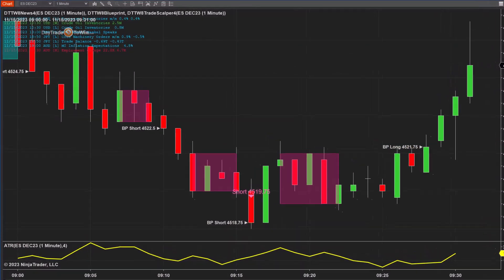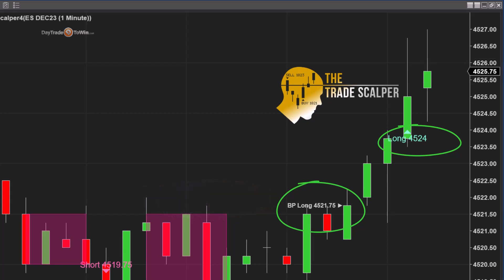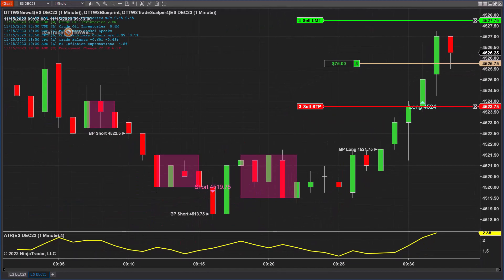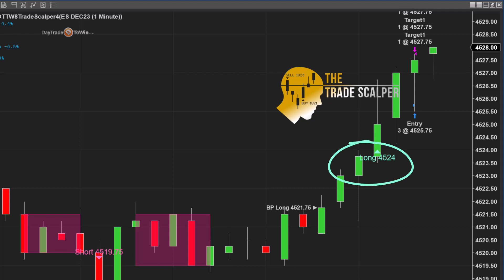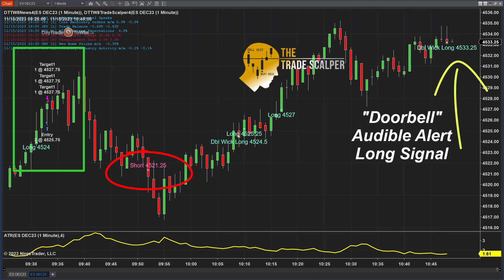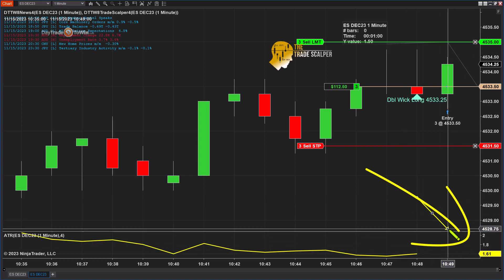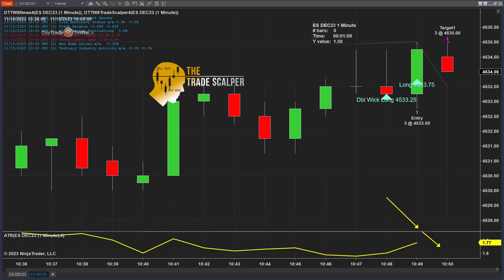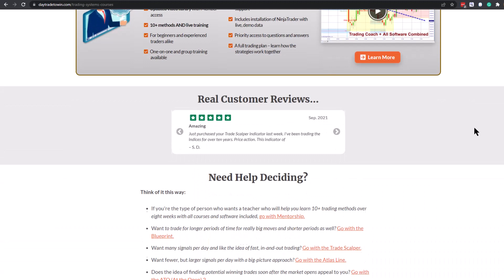Dual Indicator Strategy: Blueprint Meets Trade Scalper!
🚀📈 Unlock the power of combined force in day trading with our Dual Indicator Strategy! Discover how the Blueprint meets Trade Scalper for unparalleled market insights. 📊💡

In this must-watch video, we dive deep into the synergy of two robust day trading indicators – the Blueprint and the Trade Scalper method. If you're aiming to refine your price action strategy and master scalp trading, you've hit the jackpot!

Here's what you'll learn:
- How to spot multiple long signals with unrelated software for a stronger entry point.
- The significance of risk management and why you should never trade with funds you can't afford to lose.
- Practical tips on utilizing the Average True Range (ATR) for setting realistic targets and stops.
- Live trading insights that show the dynamic nature of the Trade Scalper strategy in action.

Start trading today with confidence as we guide you through the intricacies of futures trading. Whether you're a beginner or a seasoned trader, our video provides invaluable tips on trading strategies and risk disclosure.

Sign up for a free member account at DayTradeToWin and gain access to exclusive content, including free indicators and tutorial videos. Learn more about our accelerated mentorship programs and live training sessions that can propel your trading skills to the next level.

Remember, trading involves risks, and it's common to experience losses. But with our expert strategies and dedicated customer support, you're in safe hands.

Happy Trading! 🌟

The Trade Scalper Ⓡ uses price action to pinpoint exact entries into the market.
Learn how to Scalp Trade the markets using a 1-minute chart, Tick Chart, or even a Range Chart.

Trading is risky, and most day traders lose money. Read the full Risk Disclosure

 Our TradeScalper software is proprietary and only available here at DayTradeToWin.com.

Developed using price action, you won't find anything else like it out there!
Forget about using average Indicators; they just don't work.